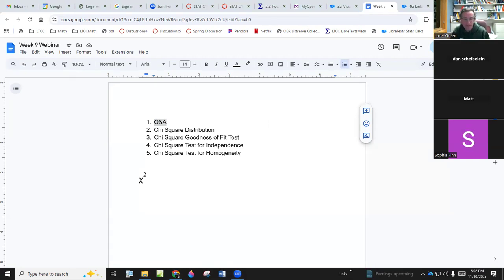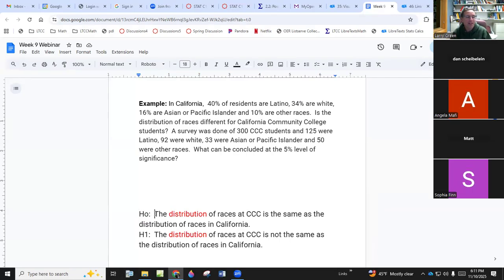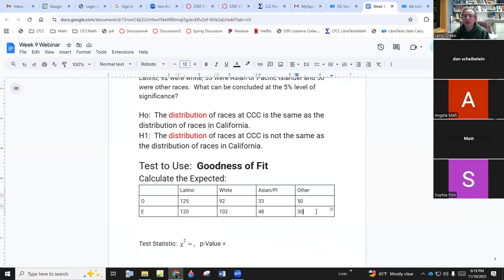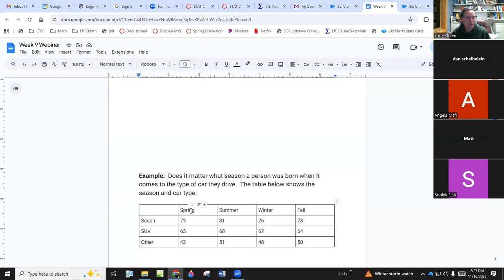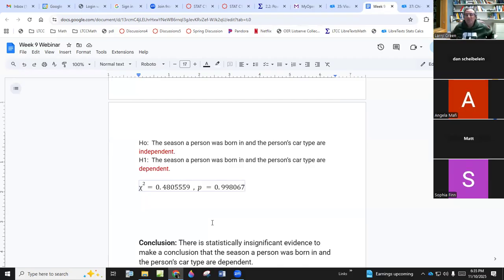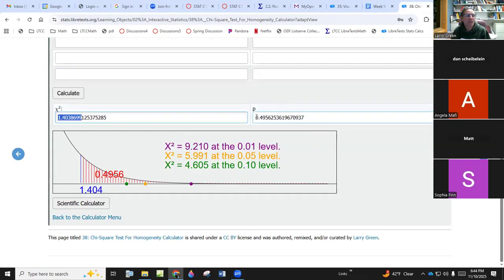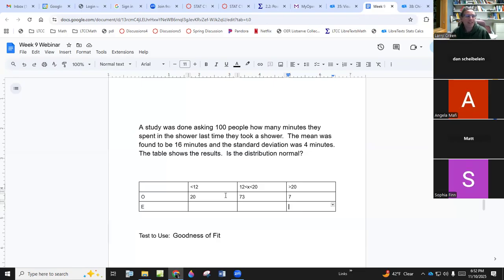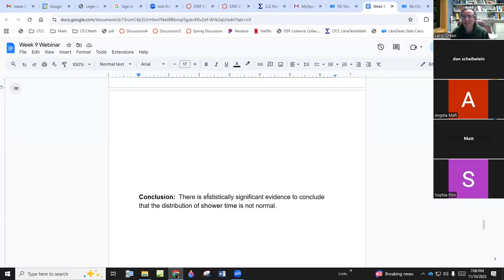Week 9 Statistics Webinar on Chi Square Tests